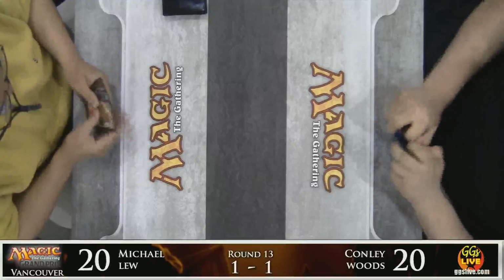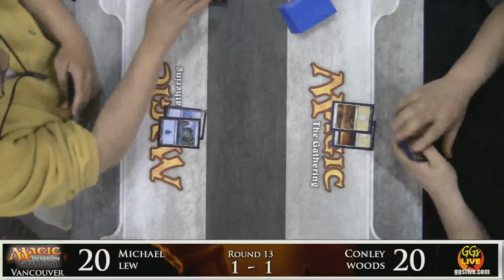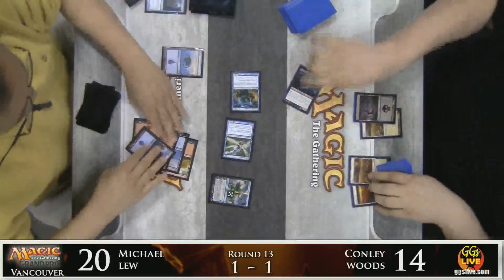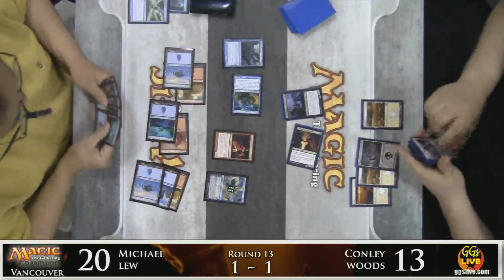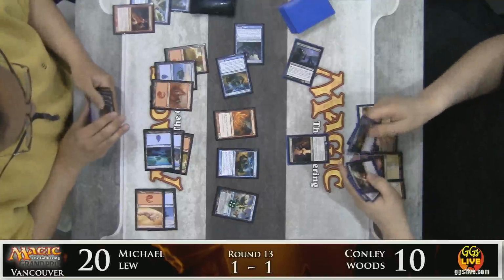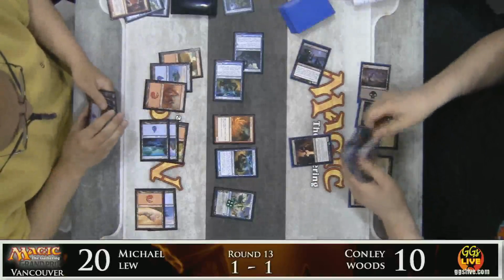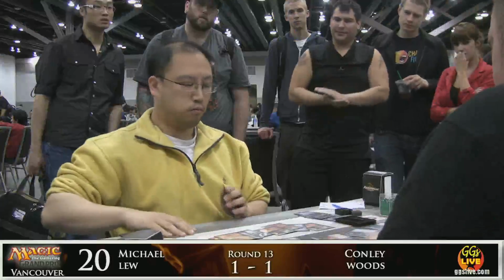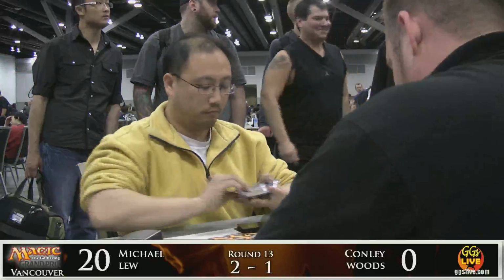GP Vancouver Rd 13 Woods vs Lew